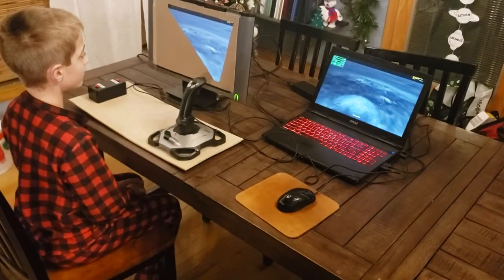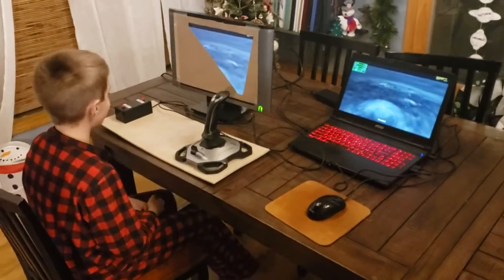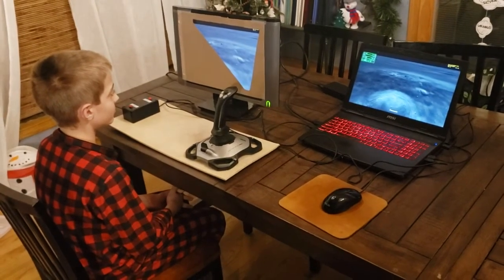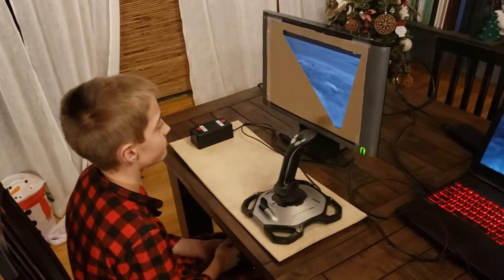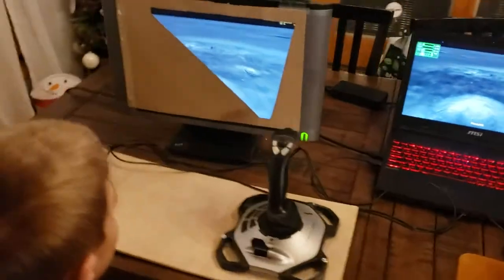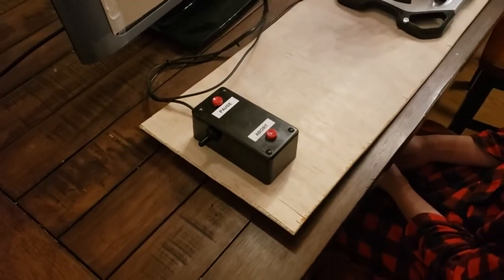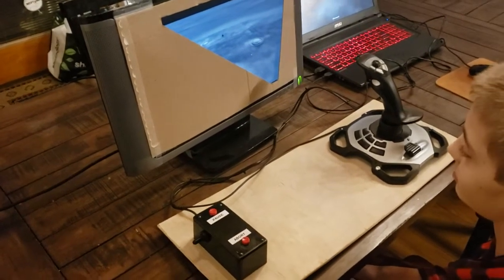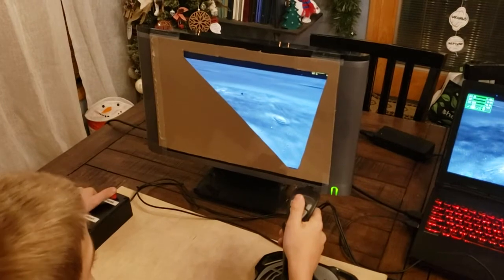CAP Apollo 11 landing sim